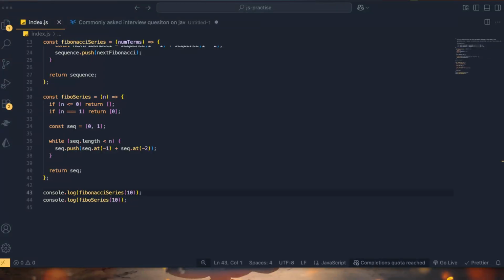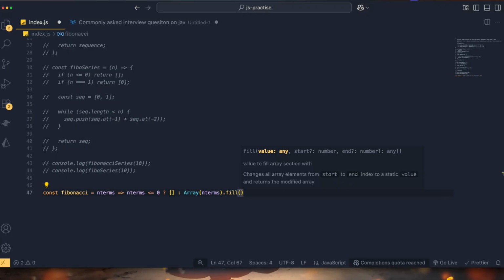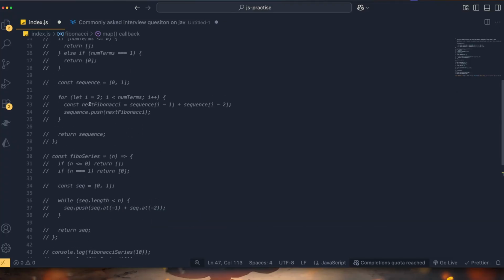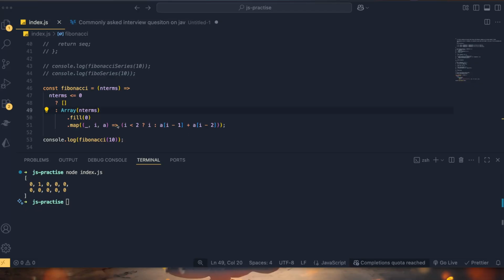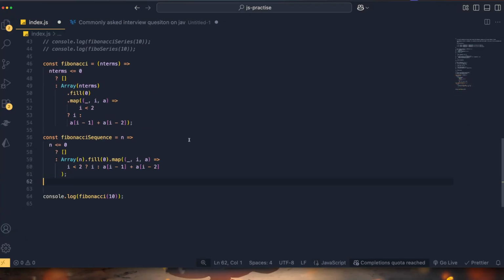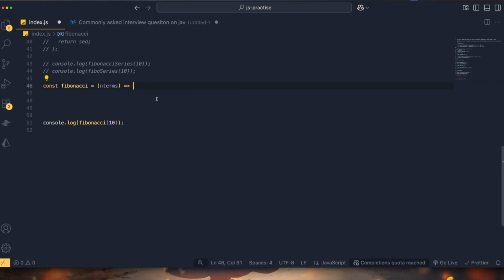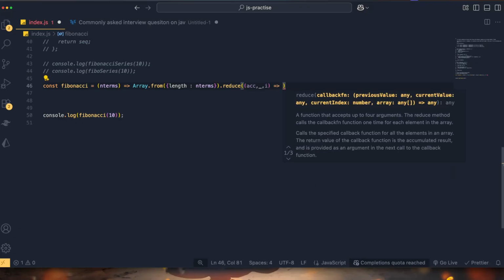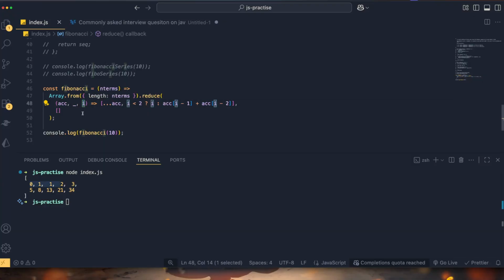🧱 JavaScript Machine Coding Interview Questions Part 15 – Question 11 (Advanced) ❓🚀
Welcome to Part 15 of the JavaScript Machine Coding Interview Questions series! In this session, we’ll take Question 11 to the Advanced Level — focusing on writing optimized, scalable, and production-ready solutions. Unlike the beginner version, here we’ll enhance performance, handle edge cases, and implement best practices that are expected in real interview scenarios.

✅ What You’ll Learn in This Video:
✔️ How to optimize a beginner-level coding solution for efficiency
✔️ Using advanced JavaScript methods like reduce(), map(), Set, or Map
✔️ Handling edge cases and invalid inputs gracefully
✔️ Writing reusable and modular functions
✔️ Demonstrating time and space complexity improvements

💡 Why This Step Matters:
🔹 Shows interviewers you can go beyond the basic solution
🔹 Demonstrates critical thinking and performance awareness
🔹 Prepares you for system design–oriented questions where efficiency matters
🔹 Bridges the gap between simple coding challenges and real-world production code

In Part 16, we’ll continue with Question 12, tackling another practical coding interview problem step by step.